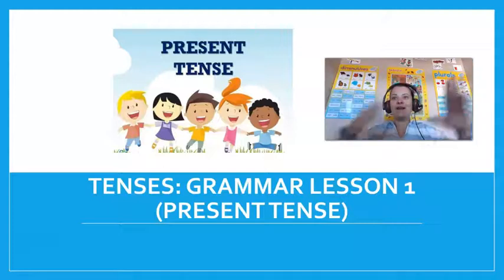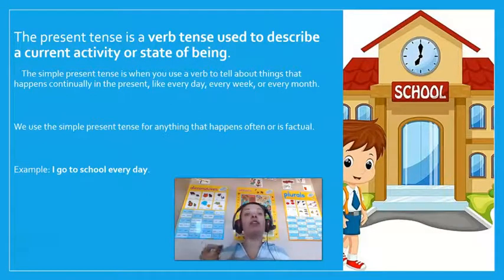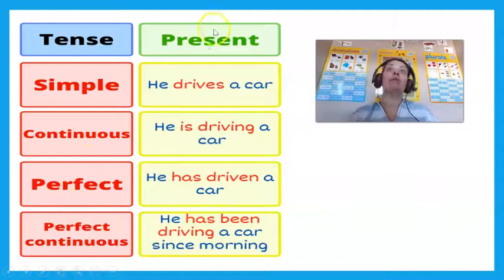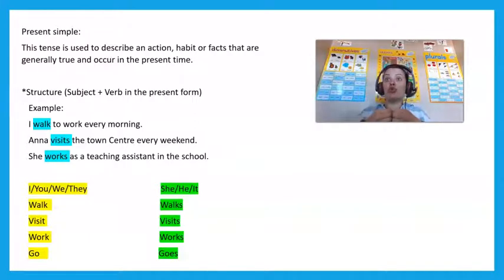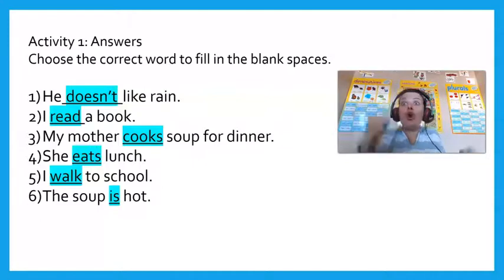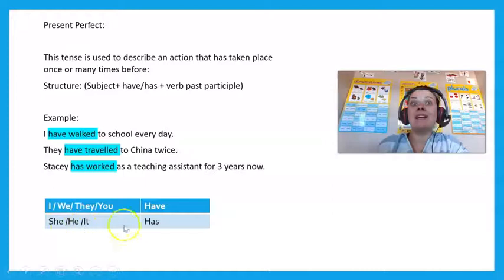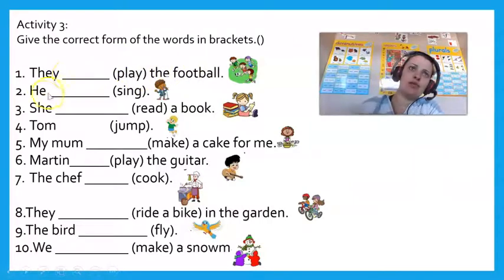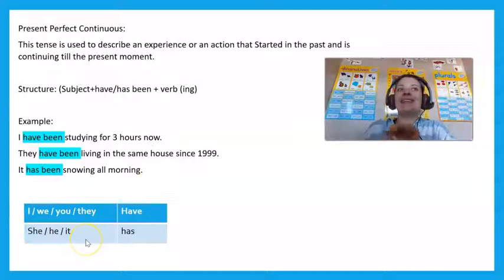Present Tense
Description: In this video we discuss Present tense, which is used when we talk about present situations, we use the simple present tense for anything that happens often or is factual.
Details: In this video we discuss present tense, which is used when we talk about present situations, The simple present tense is when you use a verb to tell about things that happens continually in the present, like every day, every week, or every month for example: I go to school every.